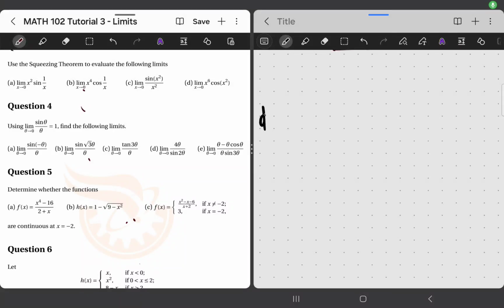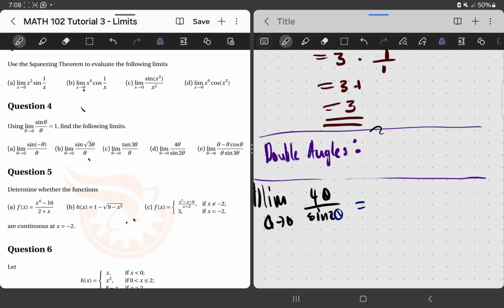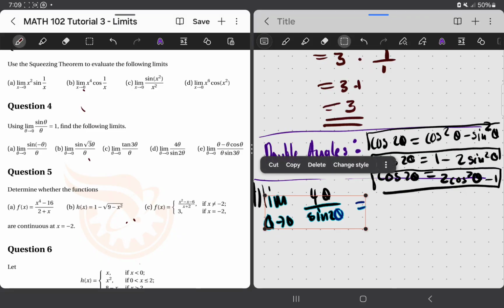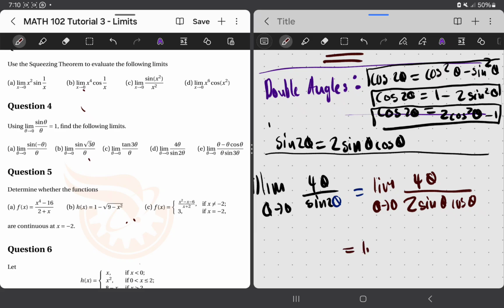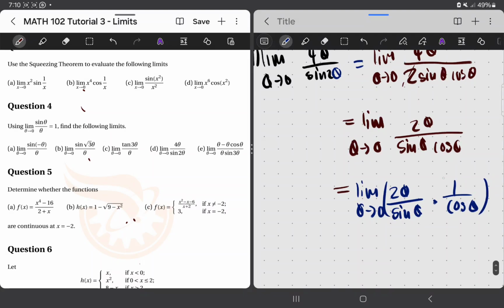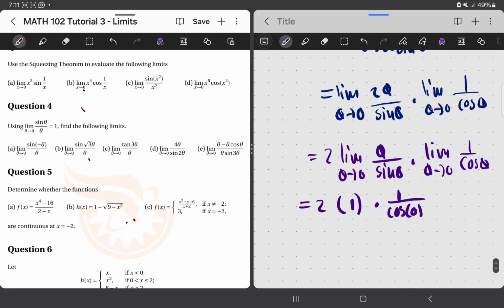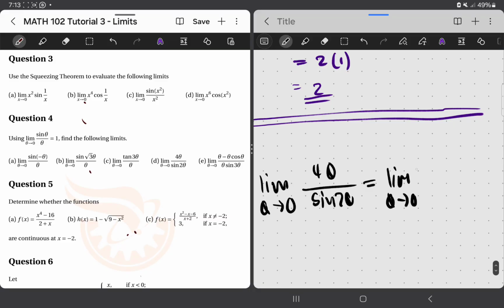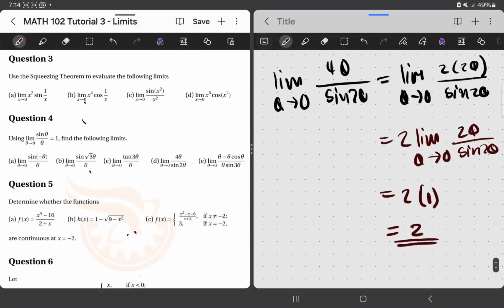Tutorial 3 2025 - Question 4d Part 1